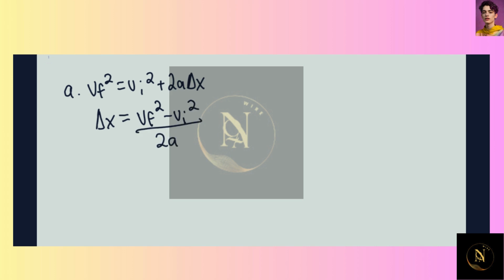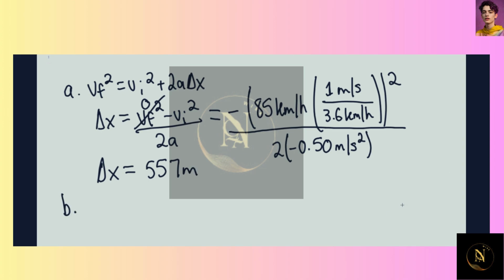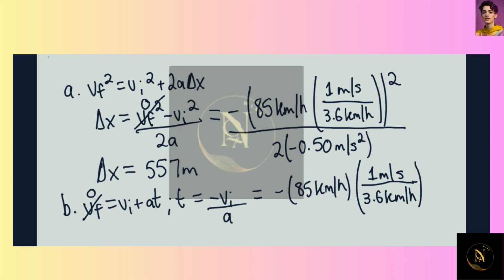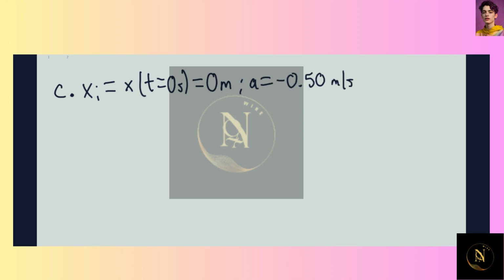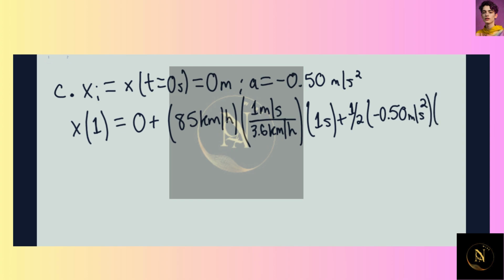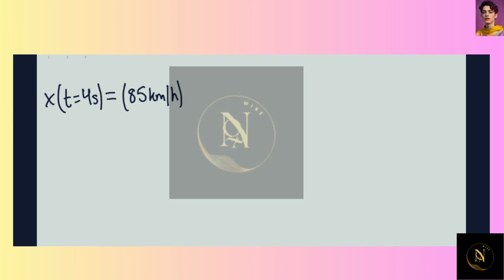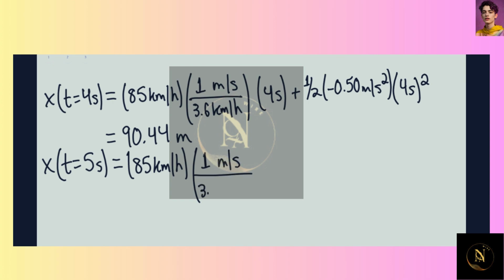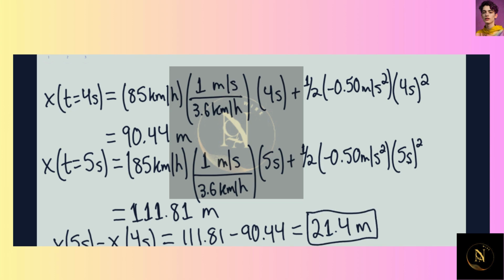A car traveling 85 slows down at a constant 0.50 just by "letting up on the gas" Calculate the dista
A car traveling 85 slows down at a constant 0.50 just by "letting up on the gas" Calculate the distance the car coasts before it stops, the time it takes to stop, and the distance it travels during the first and fifth seconds.